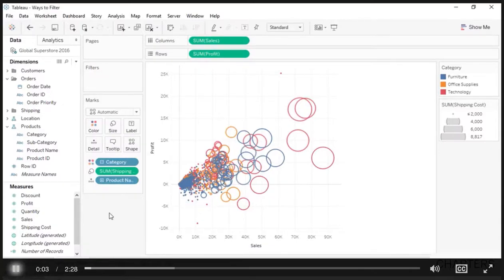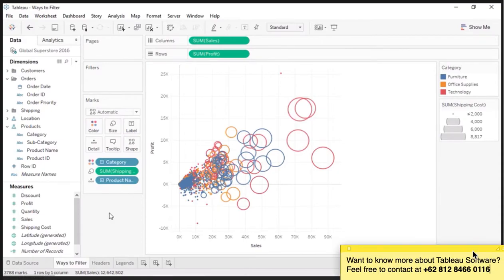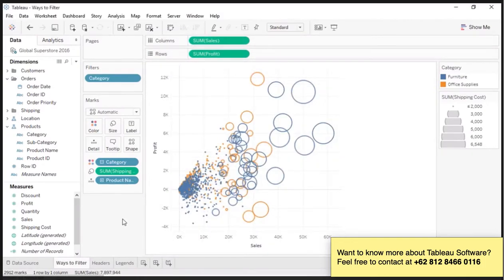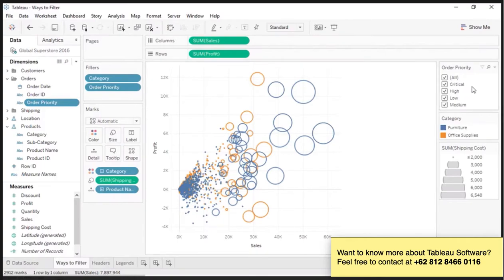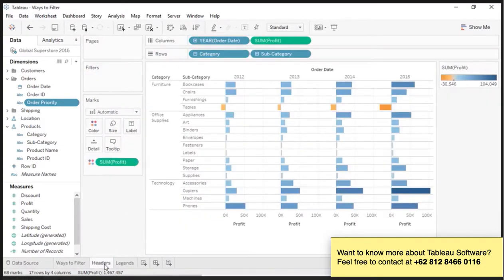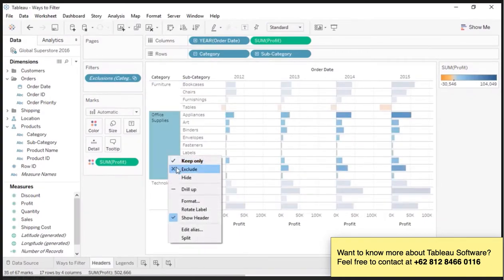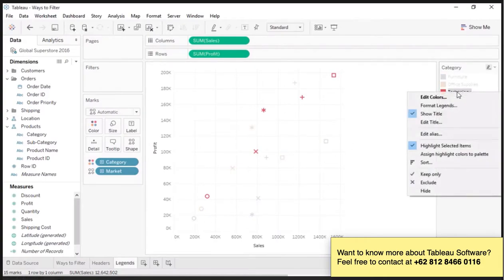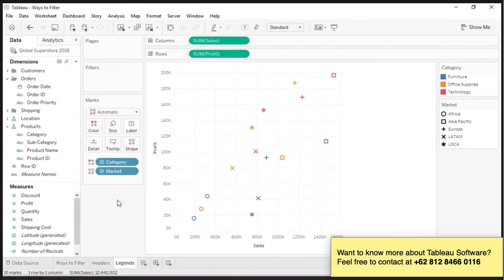Cara Menggunakan Filter di Tableau Desktop | Tableau Training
Selamat mencoba! :)